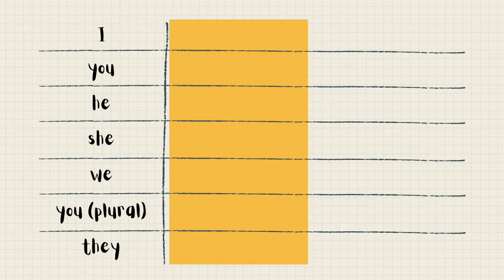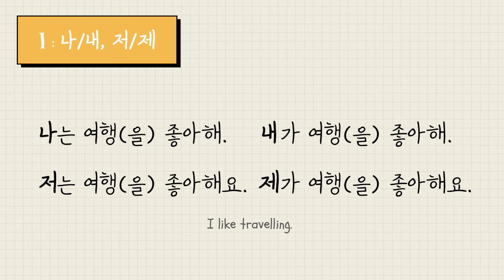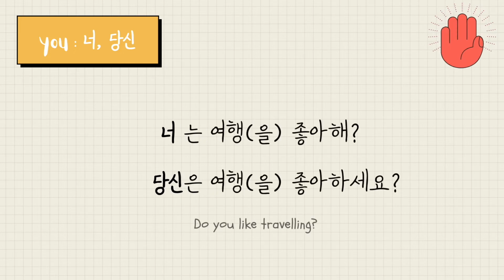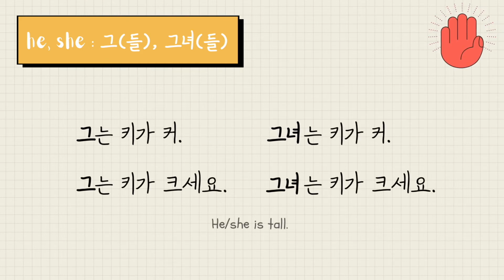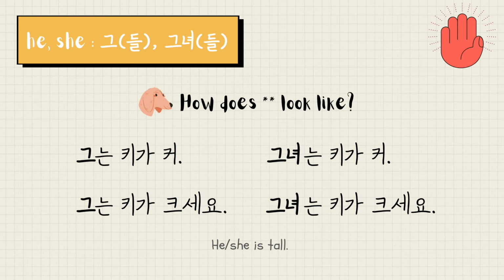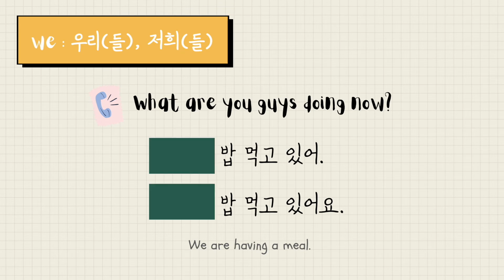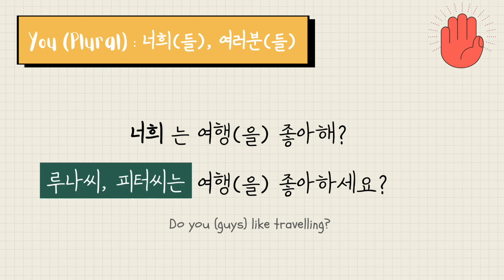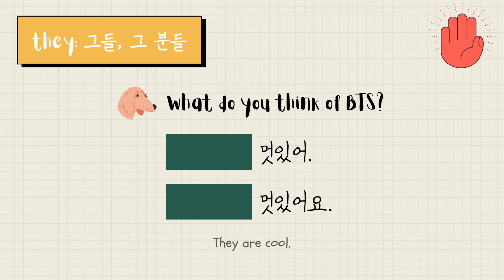Are you using Korean Pronouns correctly? 🤚 (당신, 그, 그녀, 그들 etc.)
Korean pronouns are not really used in daily conversation, especially 그 (He) and 그녀 (She). Then..what's the alternatives? Let's find out! 😀

0:00 Intro
0:36 Korean Pronouns
2:17 나/내/저/제 (I)
3:59 너/당신 (You)
5:43 그/그녀 (He/She)
7:45 우리/저희 (We)
9:15 너희/여러분 (You-plural)
10:51 그들/그 분들 (They)
12:25 Quiz